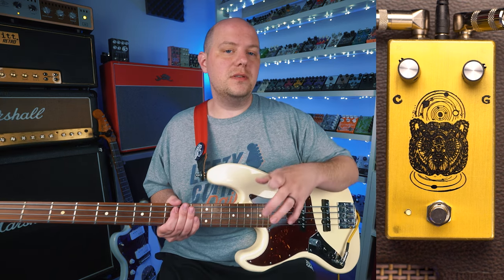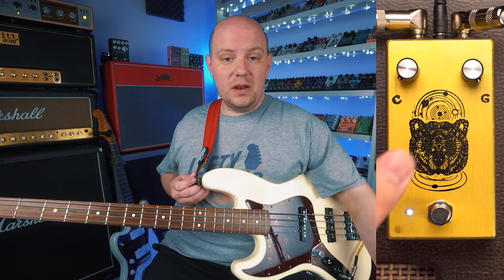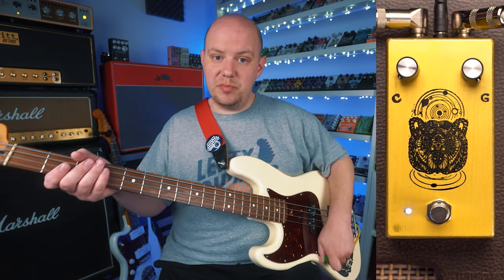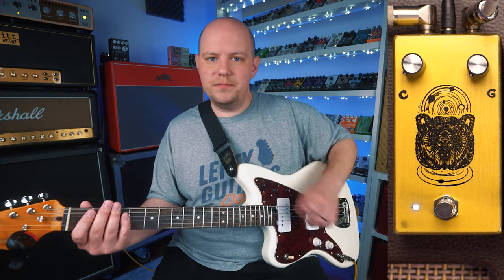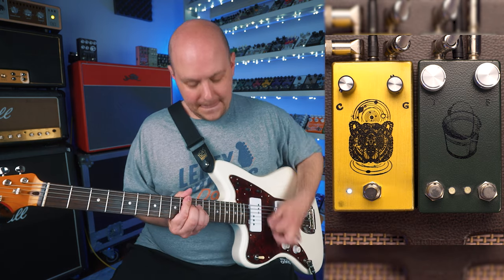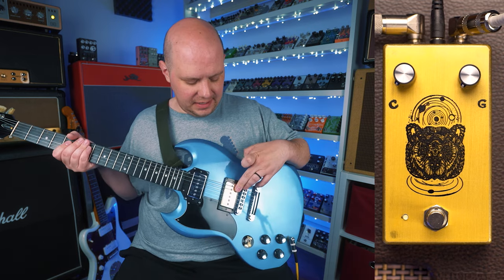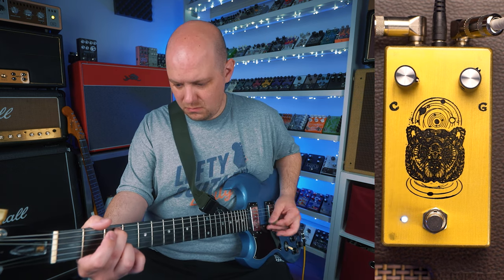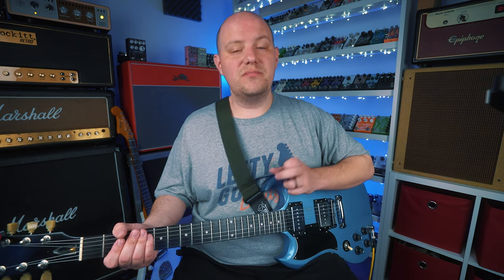Farm Pedals Spirit Animal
Gear I use to make videos:
- Video Gear -
- Audio Gear -
Load Box
(Cheaper Version of Load Box)
Video Microphone
Voiceover Microphone